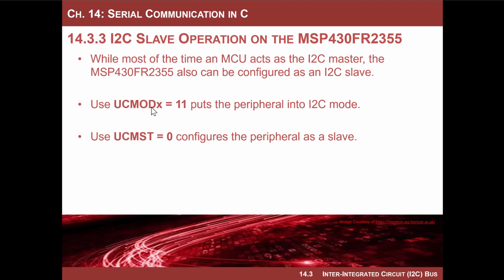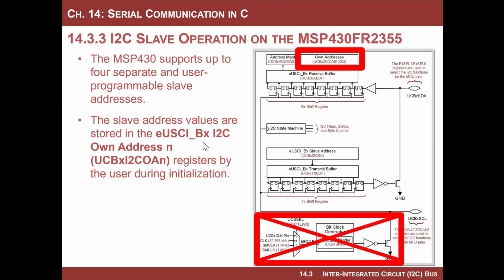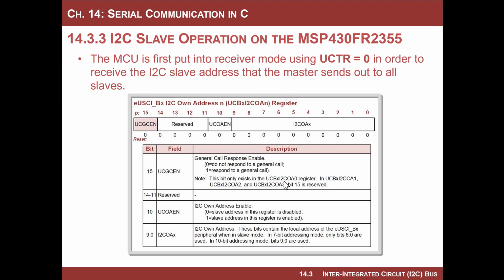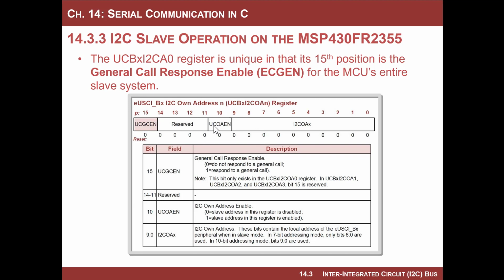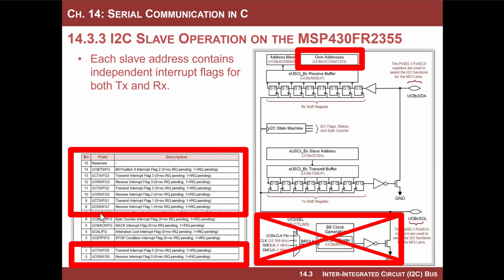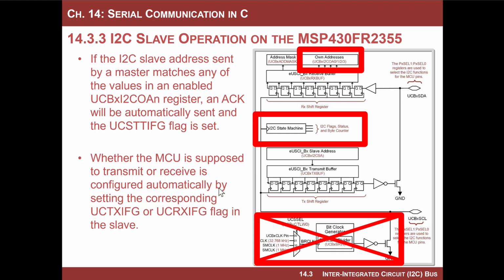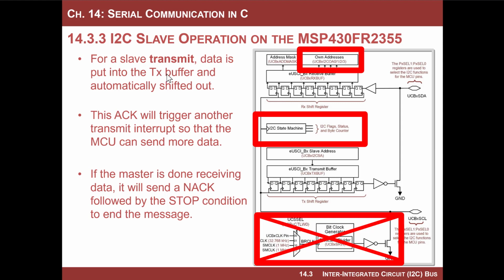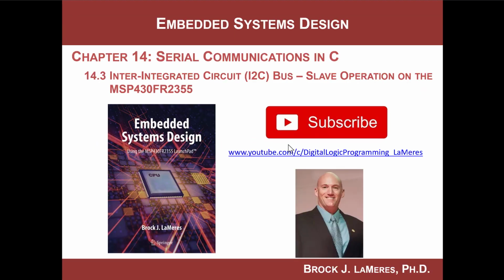14.3(k) - Serial Communication on the MSP430: I2C - Slave Operation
This video works best if you have my textbook and are following along with the video.  This video covers a portion of section 14.3 in the textbook "Introduction to Embedded Systems Design using the MSP430FR2355" by Brock LaMeres.  This section covers the I2C serial communication peripherals on the MSP430, called the enhanced Universal Communication Interfaces (eUSCI).  This video gives an overview of the slave operation on the MSP430FR2355 including the configuration settings that are available.